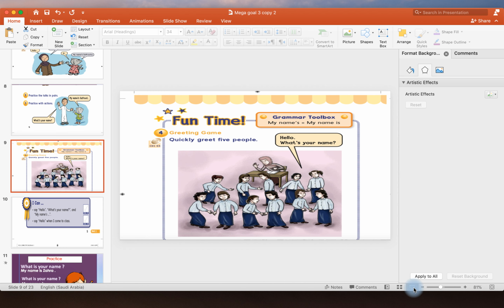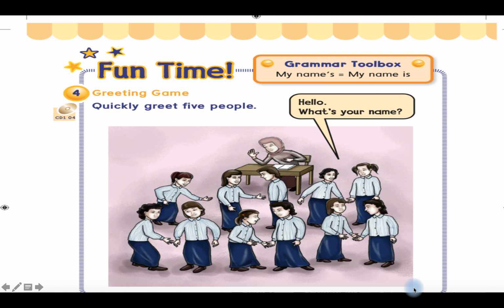We Can 1 الصف الرابع | Unit 1 My Friends